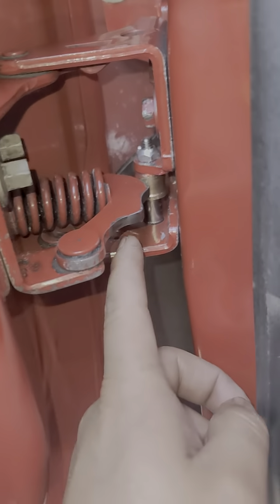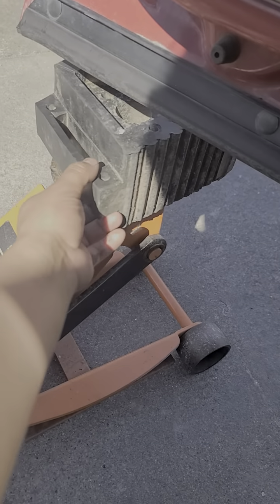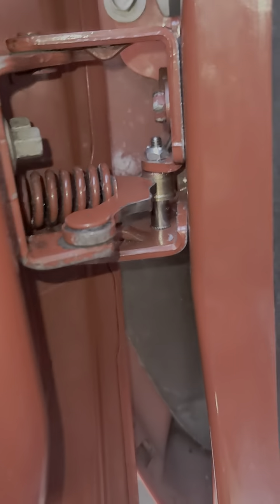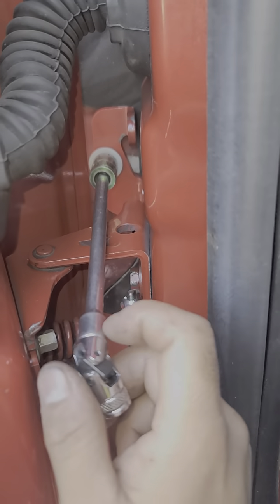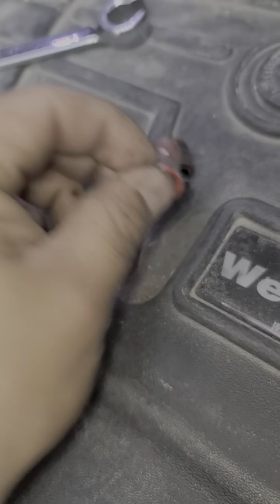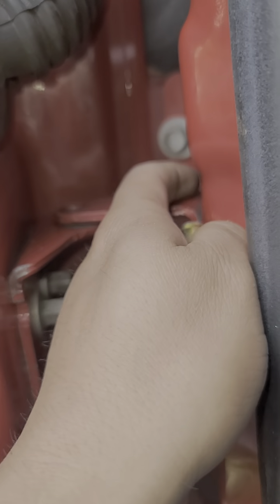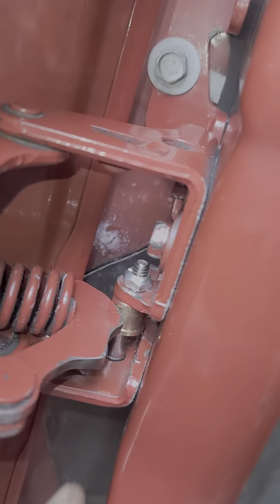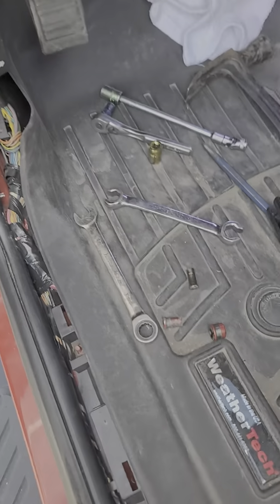GM 07-13 Door Hinge Roller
Dorman Part #- 38300